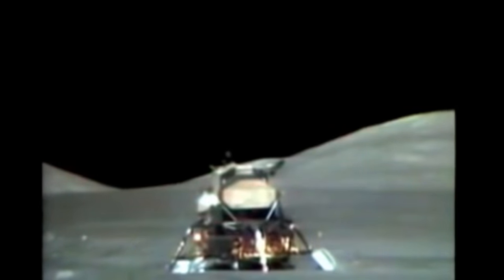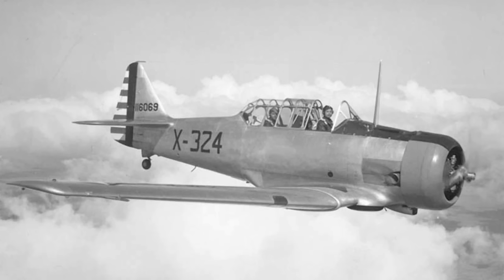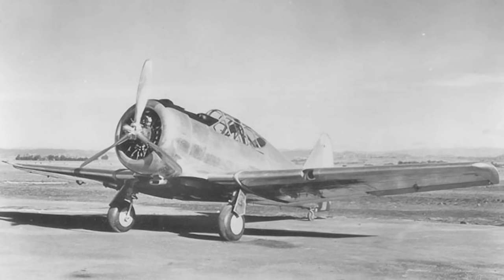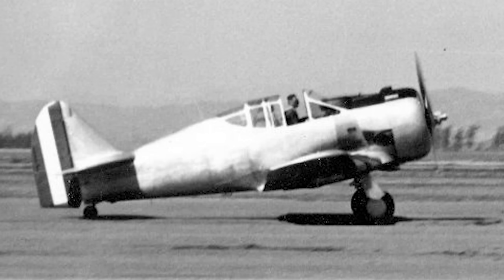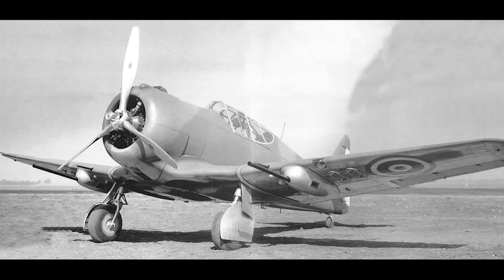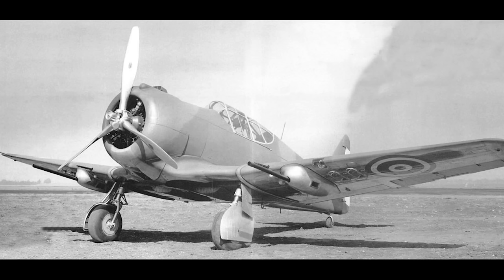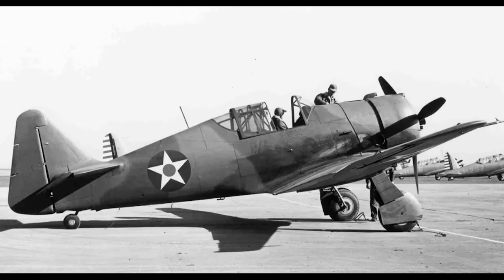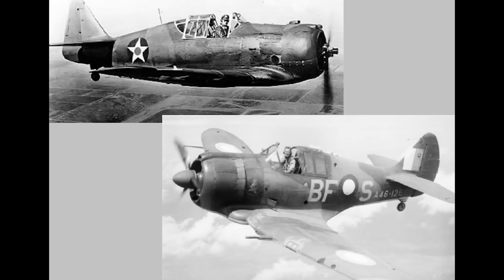The P-64; North American’s “Little Bull”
Everyone remembers the P-51. But not so many the P-64, North American Aviation's first fighter, and predecessor of the famed Mustang.